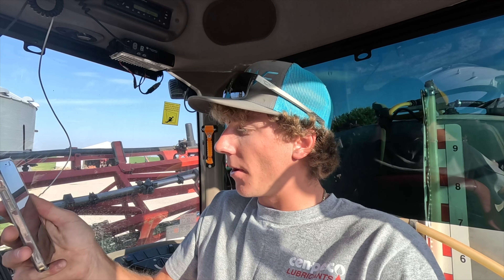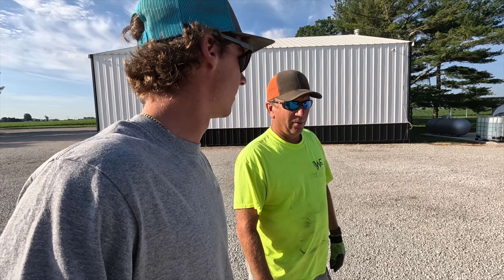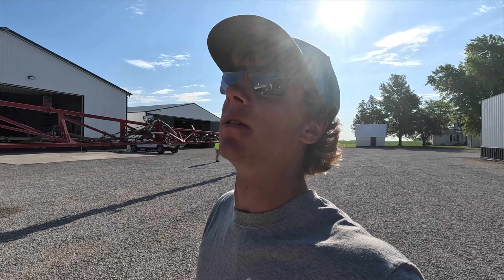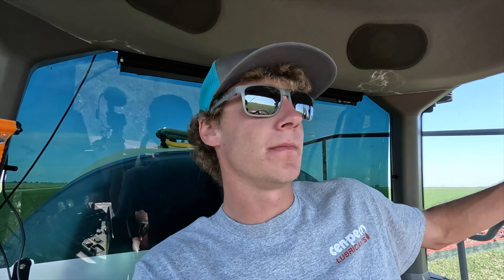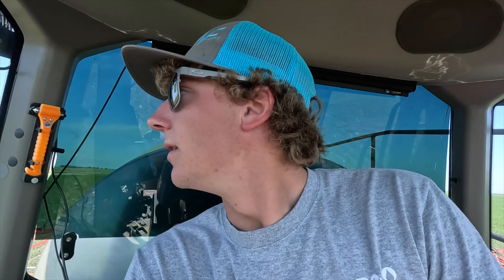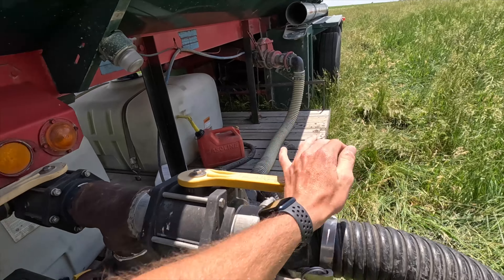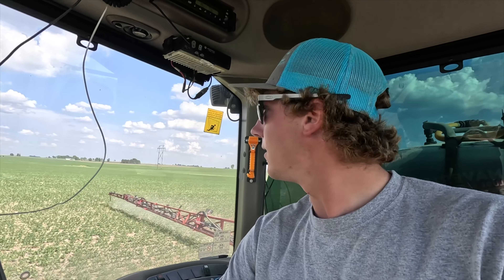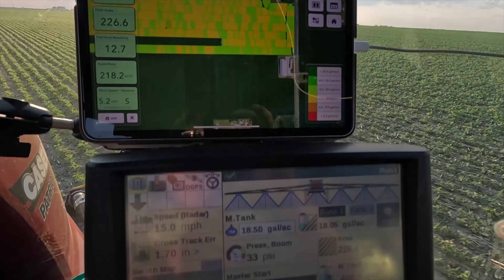HOT Loads For The 3330!!